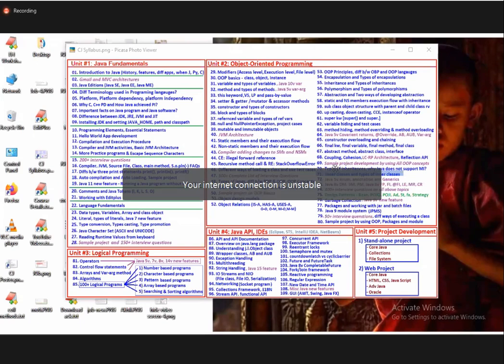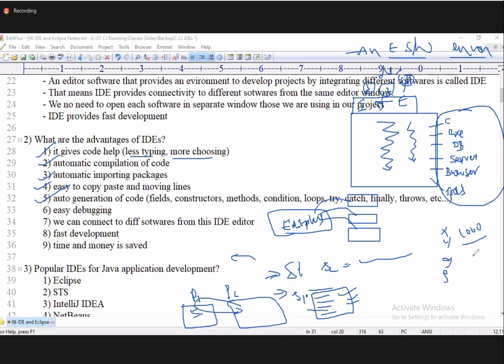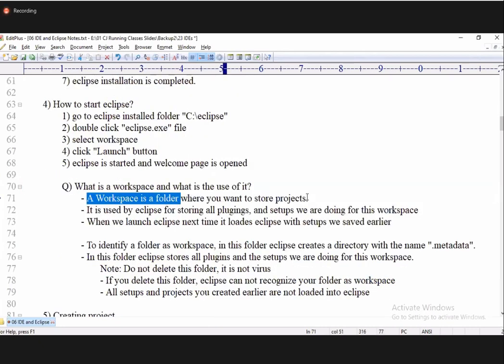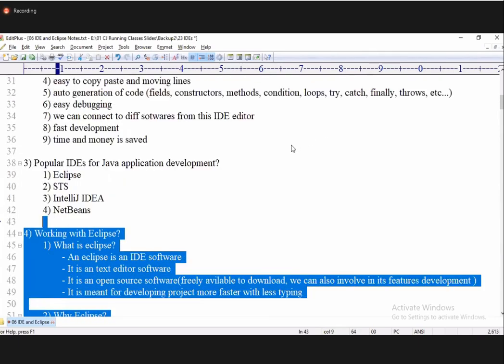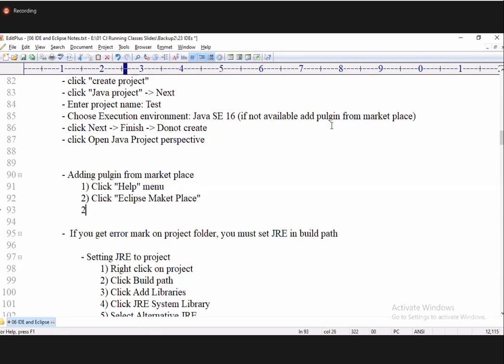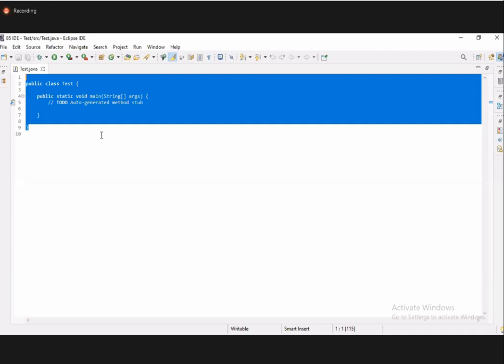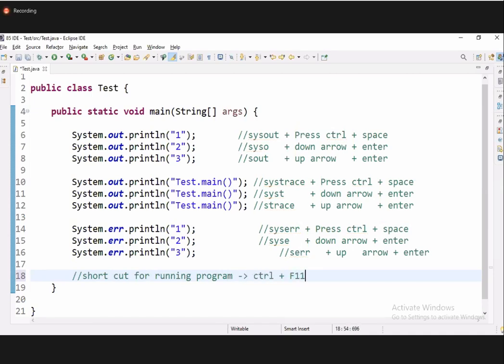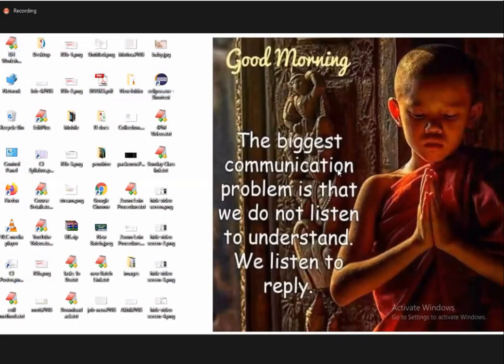85th C java